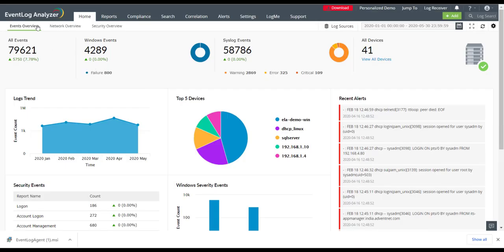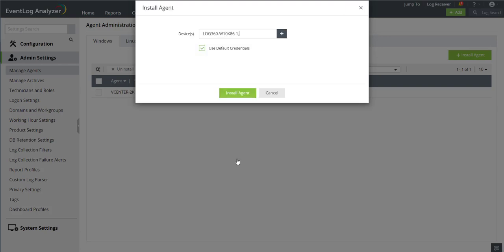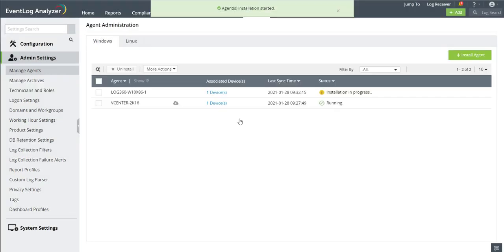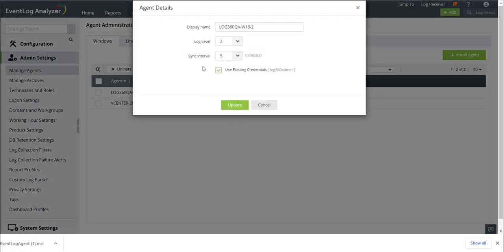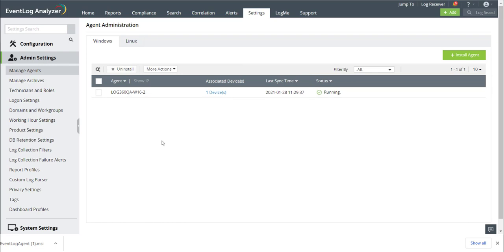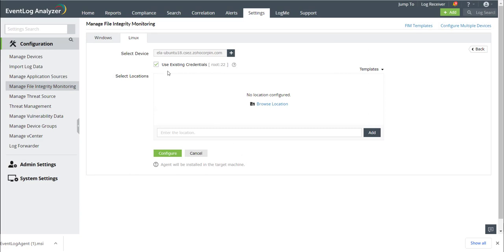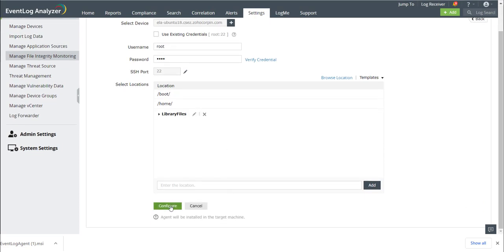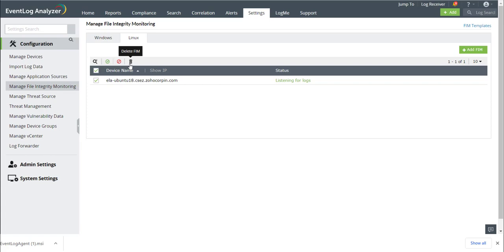How to manage agents in EventLog Analyzer?